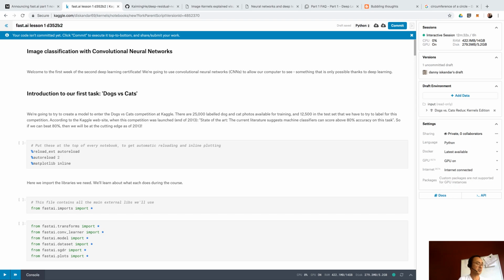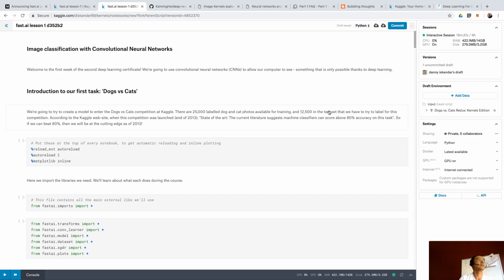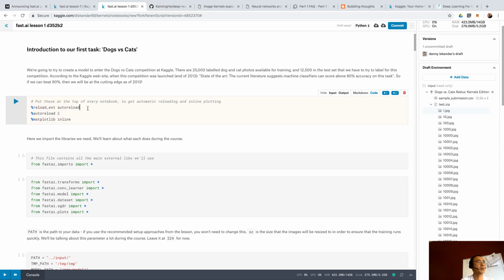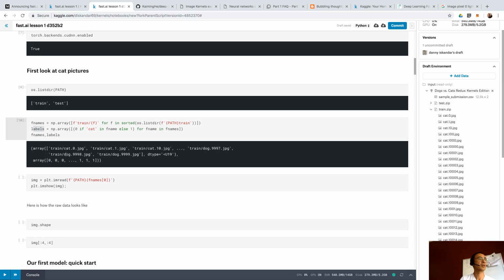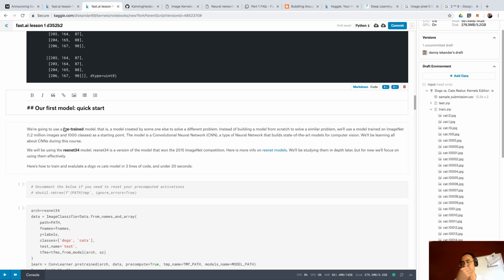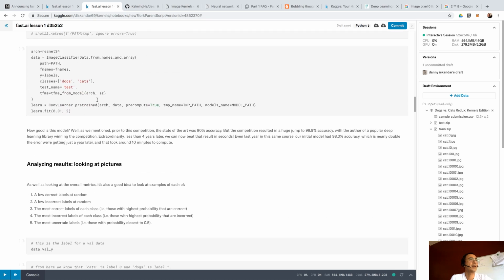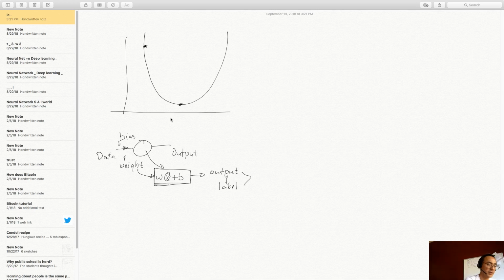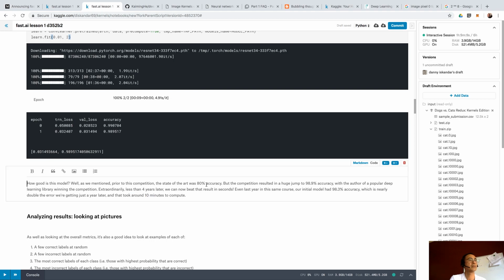Fastai - kaggle deep learning 1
Fastai - Kaggle course deep learning part 1